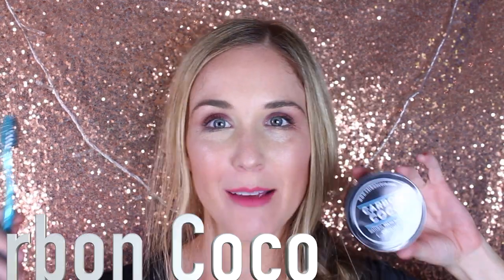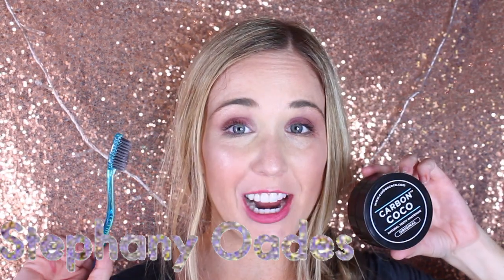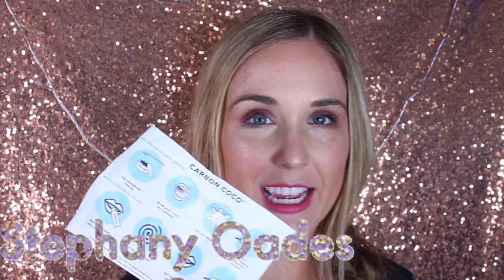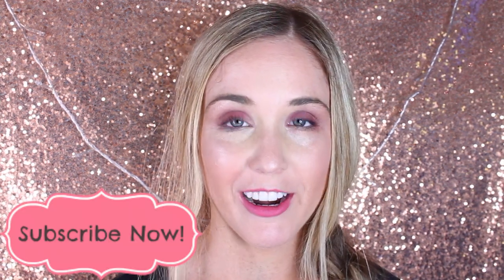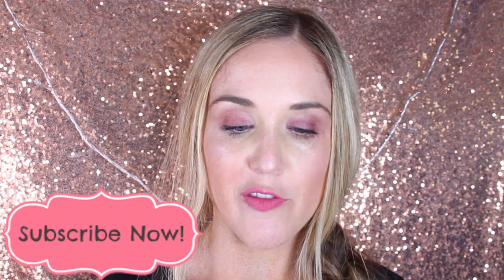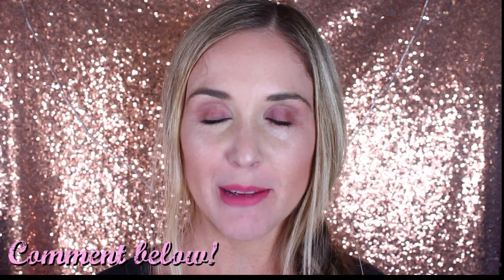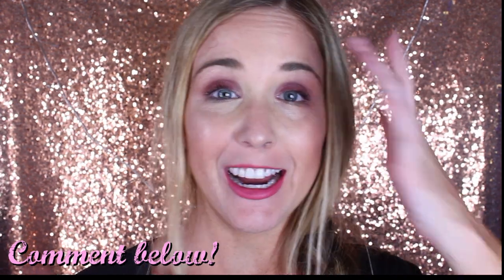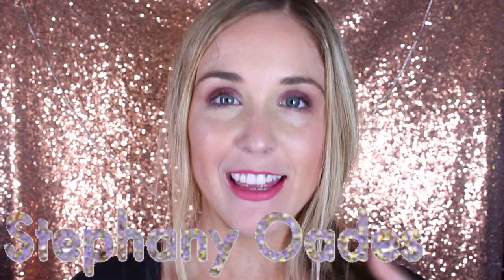CARBON COCO TEETH WHITENING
Carbon coco review! warning: do not use this on your
white furniture LOL ! Hope you enjoyed :)